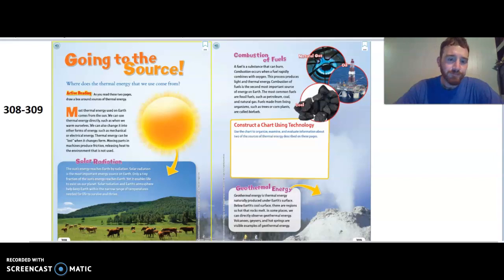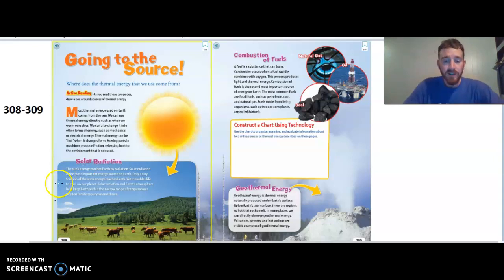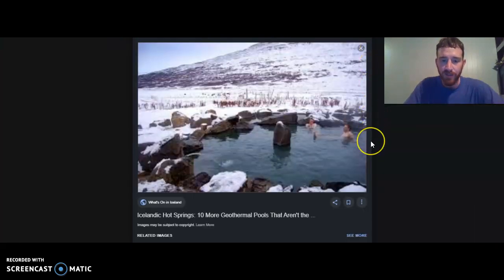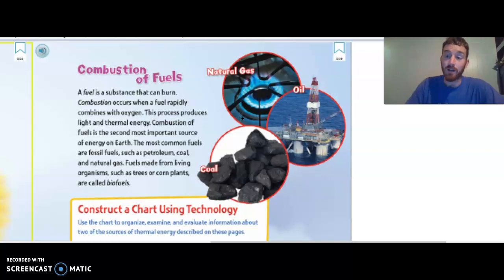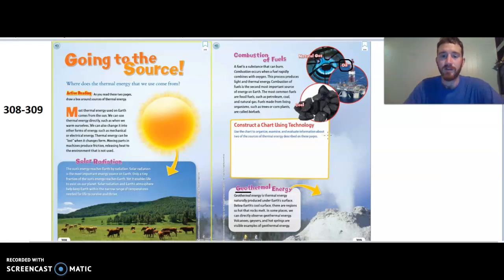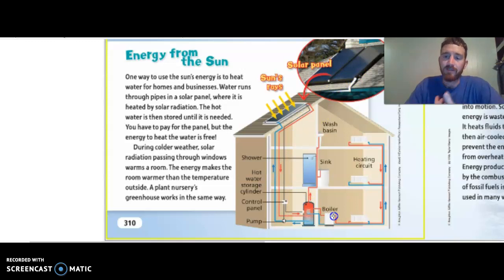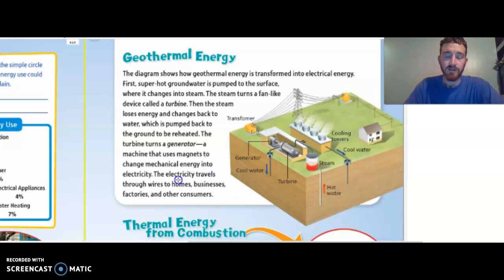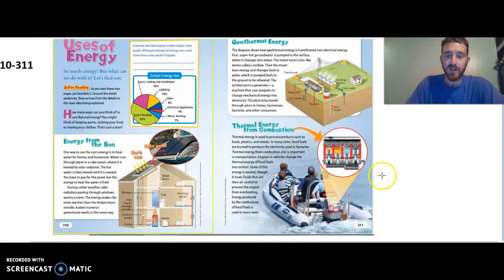Science p. 308-311